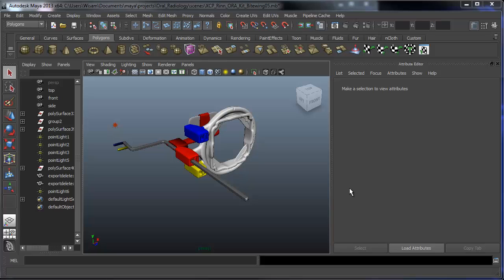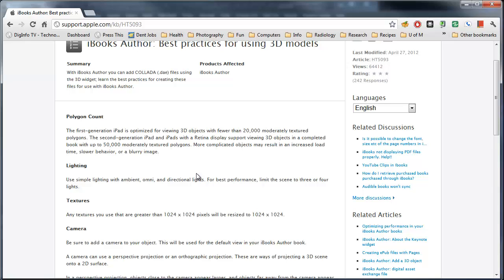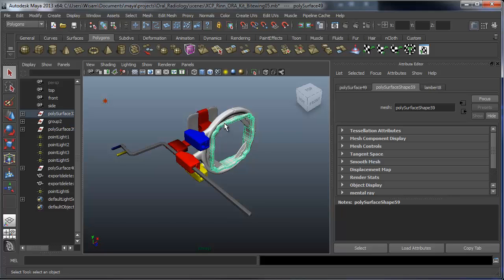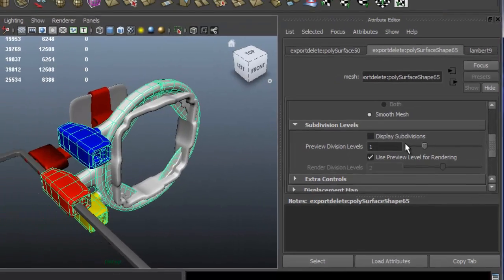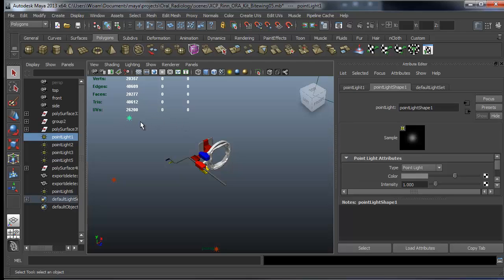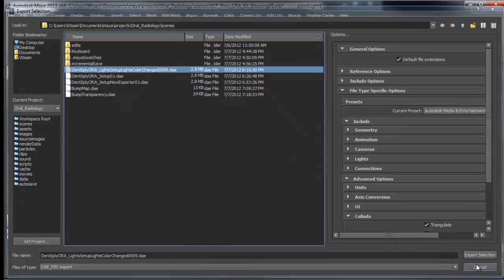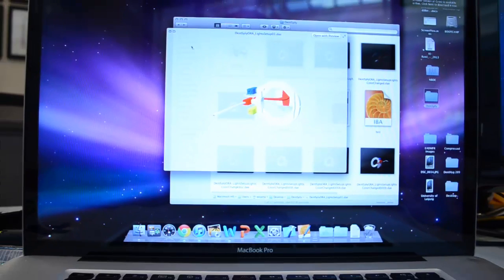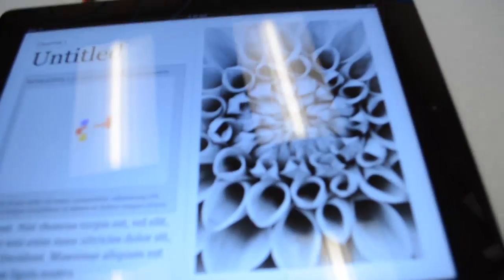Exporting your 3D model from Autodesk Maya to iBooks Author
In this video tutorial, I'll walk you the steps on how to export your 3D model from Maya and load it on the iPad through iBooks Author